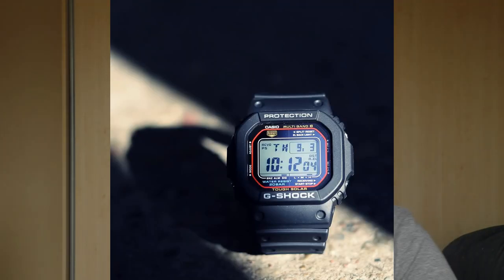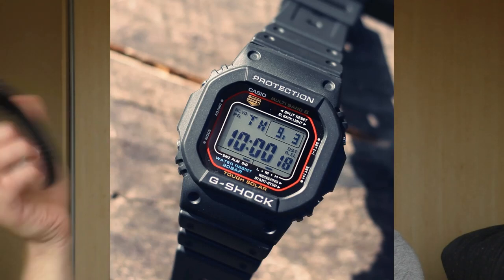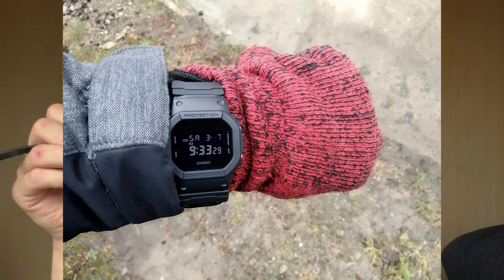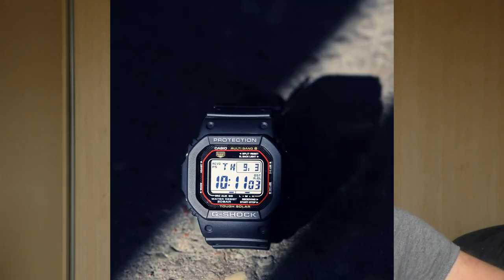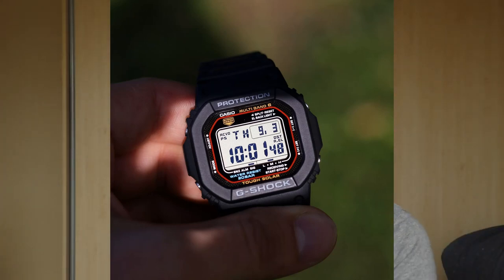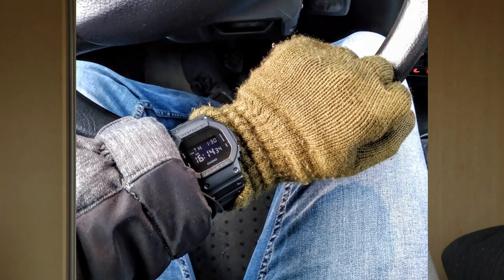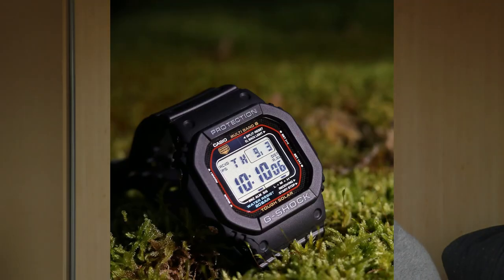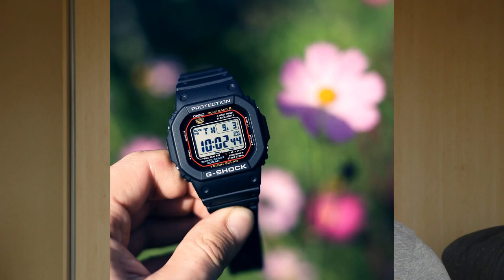Why I sold my GW-M5610? Watch before you buy. Comparison with DW-5600BB.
There is new version available, it is called 5610u (with u). It fixes most of the problems. Casio listens to people!